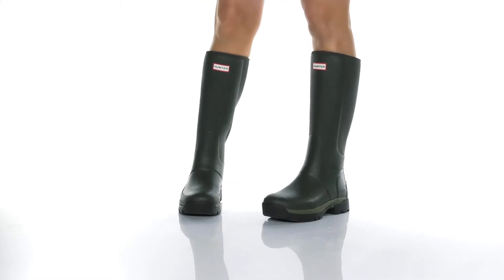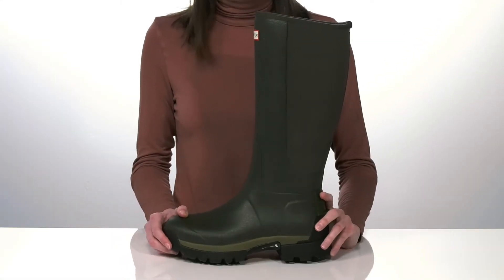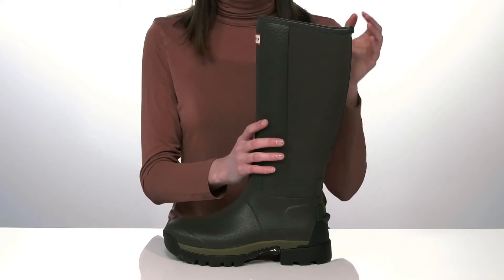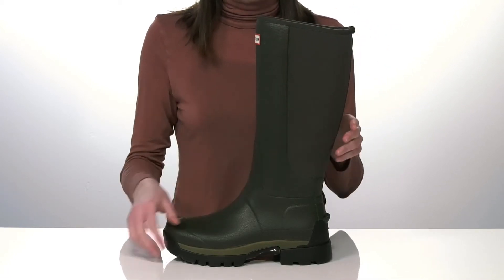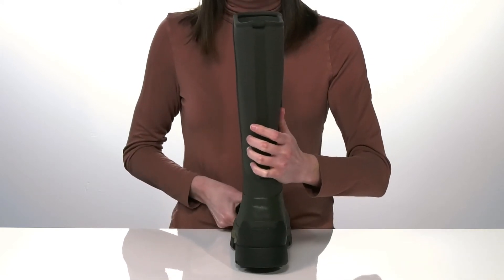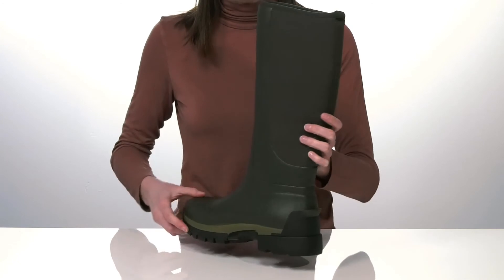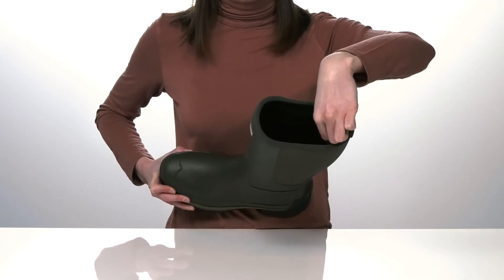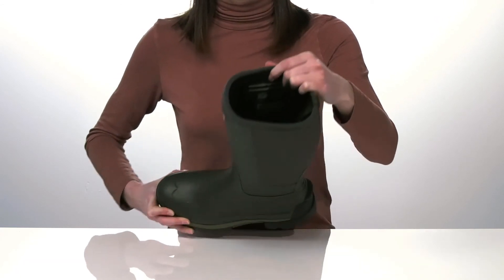Hunter Field Balmoral Hybrid Tall SKU: 9512936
Hunter&reg; Field Balmoral Hybrid Tall.
Synthetic upper.
Textile lining and insole.
Synthetic outsole.
Imported.